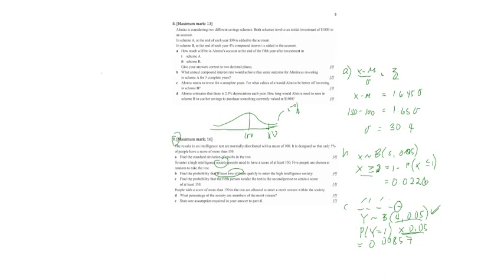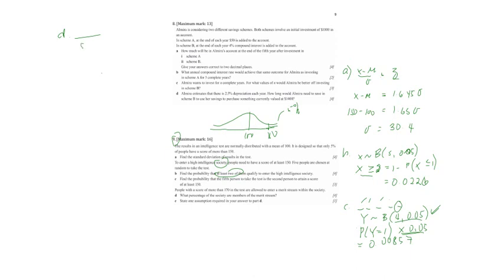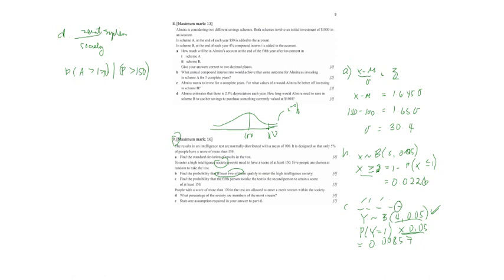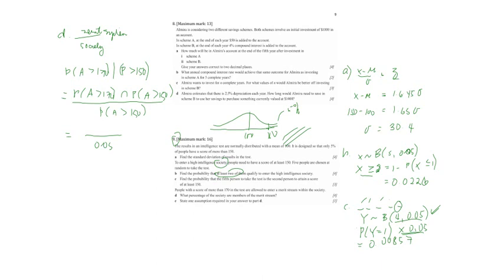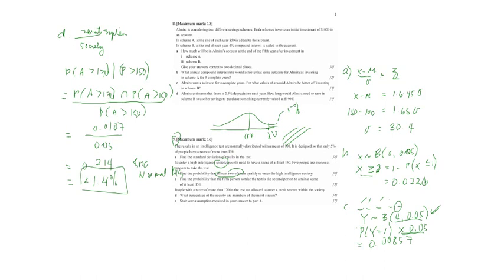Math AA-SL Normal Distribution Paper2 Exercise, Q9